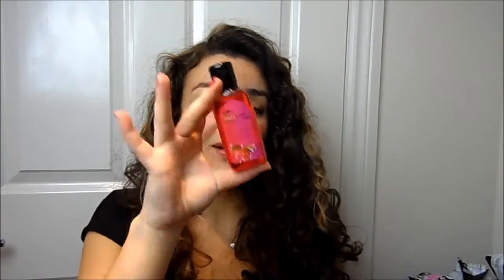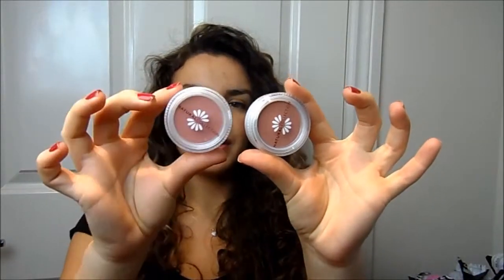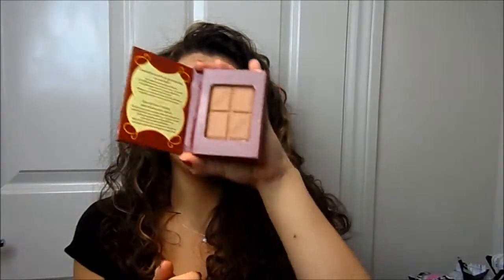Drugstore Makeup & Beauty Haul - Makeup Tutorial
Product I Recommend To Check Them :

-Hydraluron Moisture Booster

-Pepta-Bright Fade to Bright

-17 Eye Base "Wild Nude"

-Barry M High Shine Nail Paint "Lychee"

-Rimmel Kate Moss Lipsticks "107" and "111"

-Bourjois Bronzing Powder "52"

-Bourjois Bronzing Gel Primer

-Maybelline 24 Hour Colour Tattoo "Metallic Pomegranate" & "Pink Gold"

-Bourjois Colour Boost Glossy Finish Lipsticks "Orange Punch" & "Peach on the Beach"

-Sleek Orange LipLiner

-Sleek Blush "Rose Gold"

-Collection Work The Colour Eyeshadow Pencil

-Barry M Confetti Nail Effects